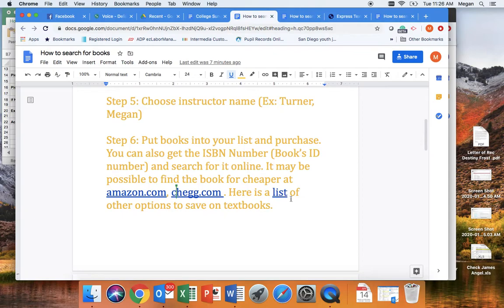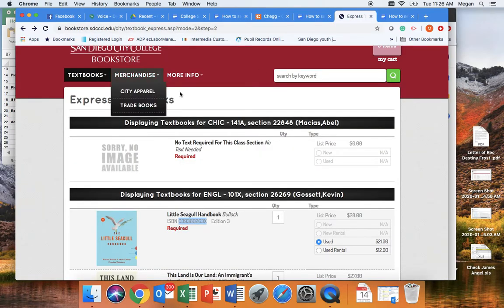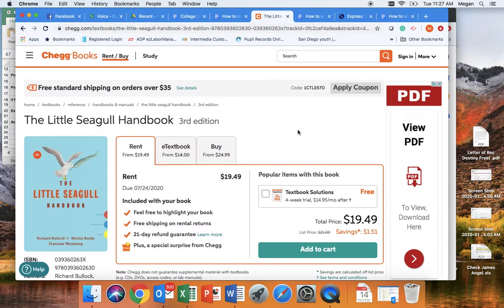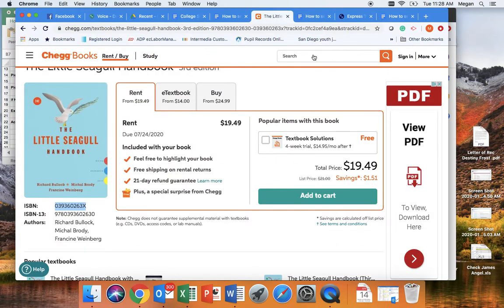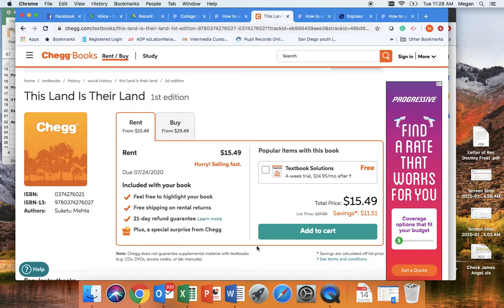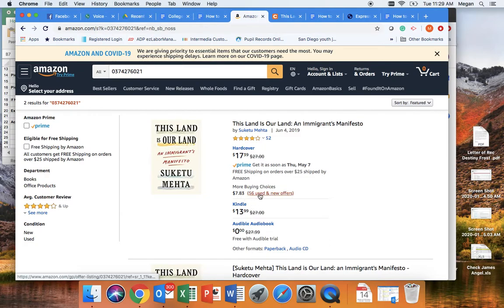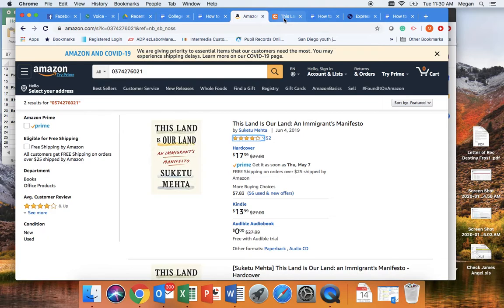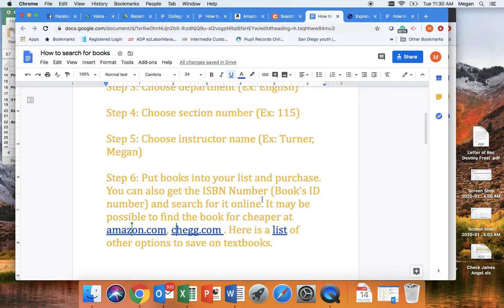Other Textbook Buying Options